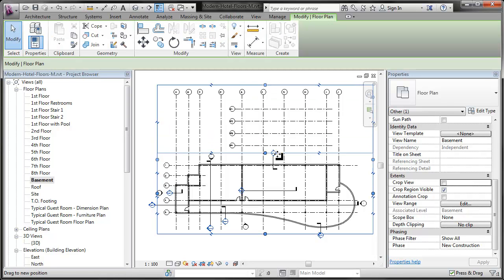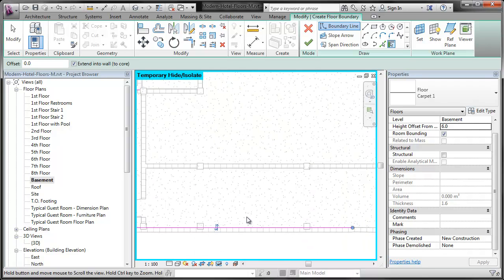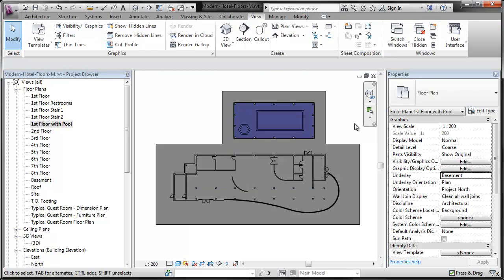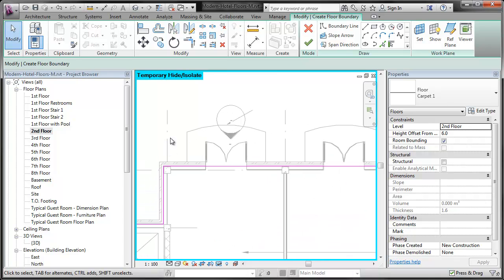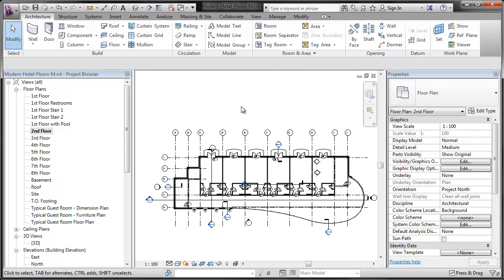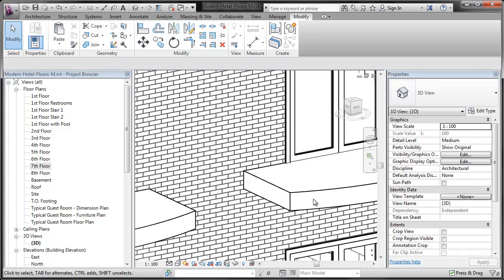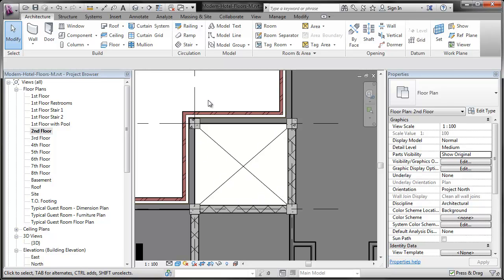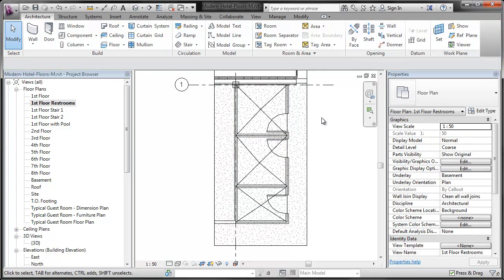Video Practice 8a Creating Floors